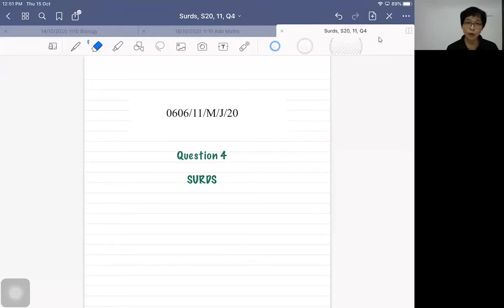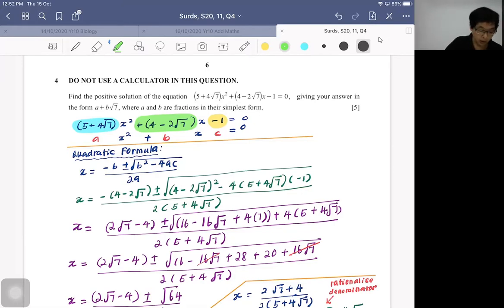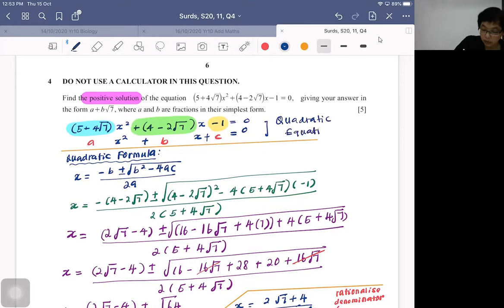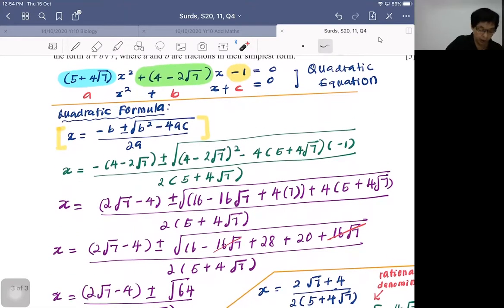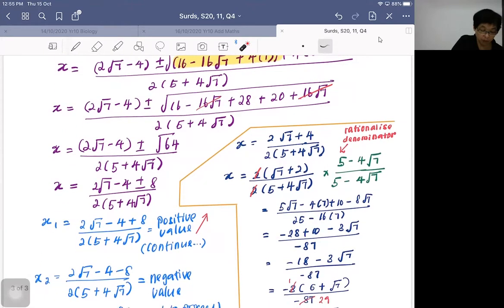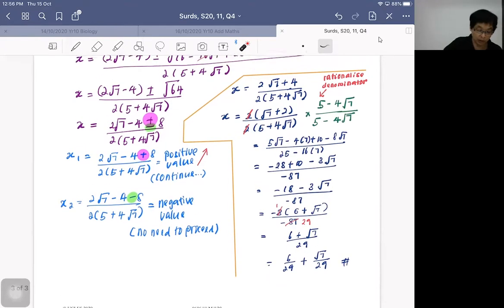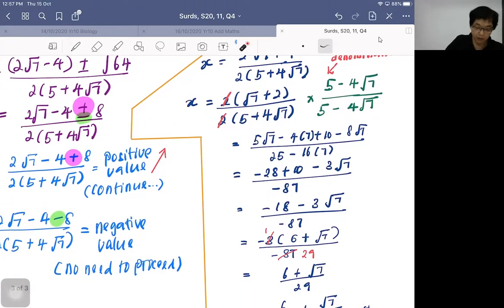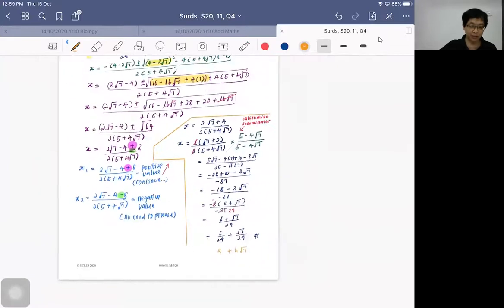Surds, S20, 11, Q4 IGCSE 0606 Add Maths, Topical Solutions